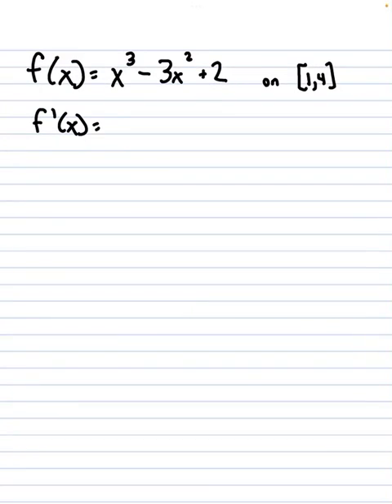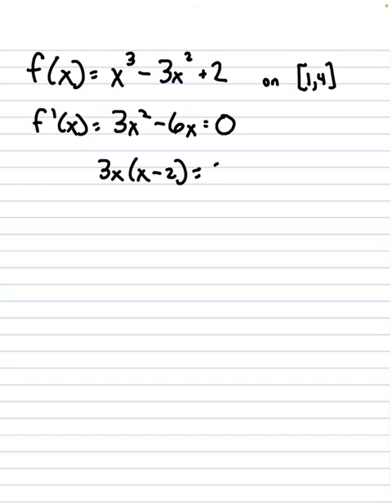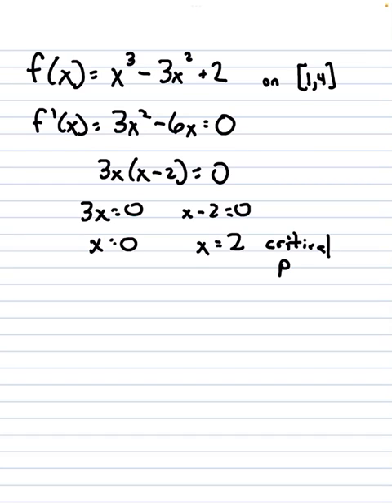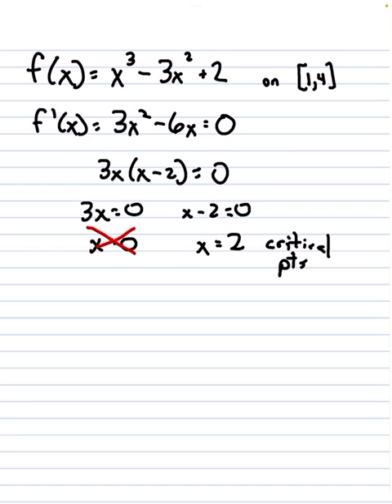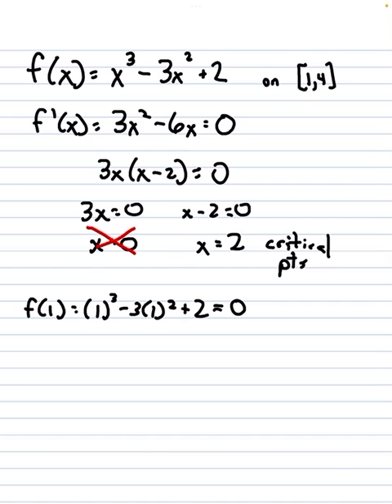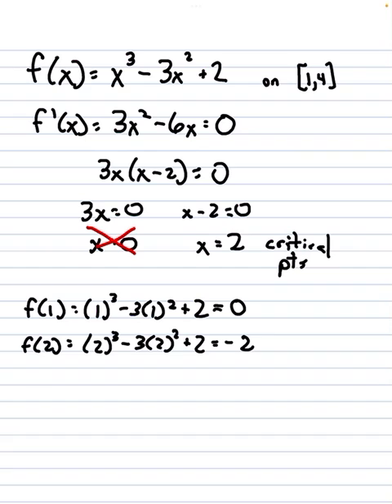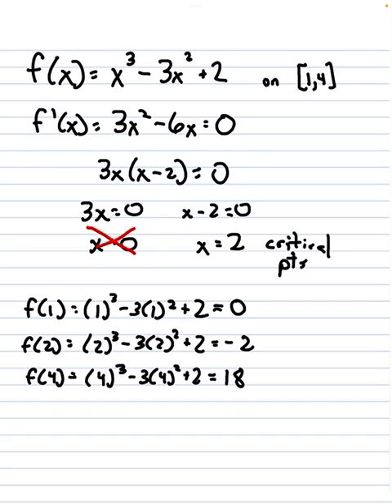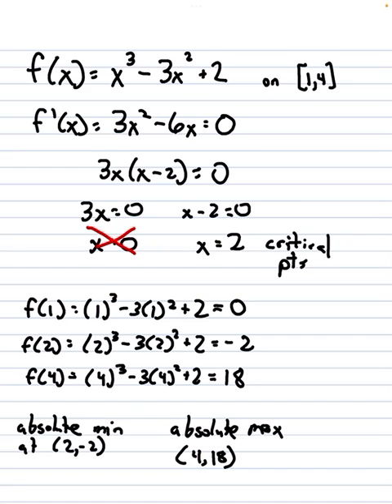Finding the absolute minimum and maximum of a function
Here,we find the absolute minimum and maximum of a function on a closed interval .